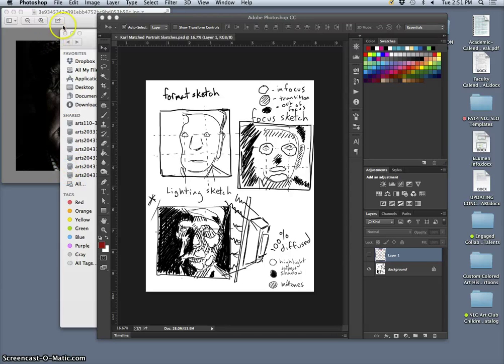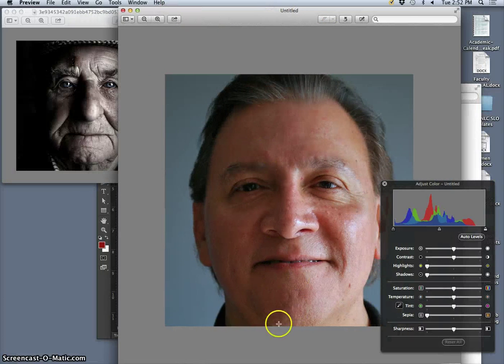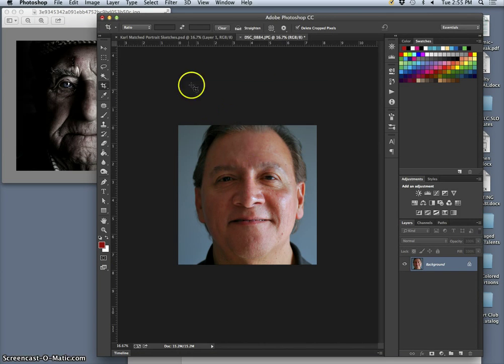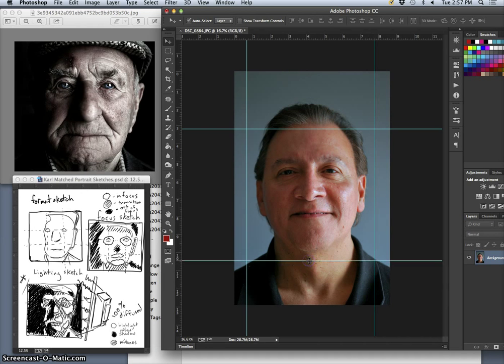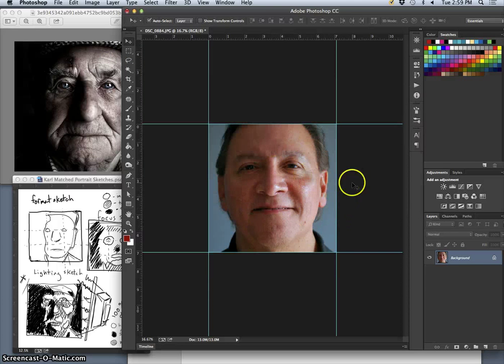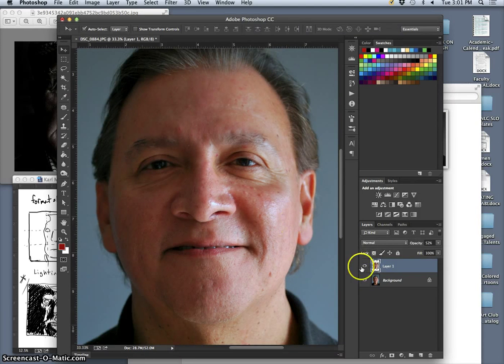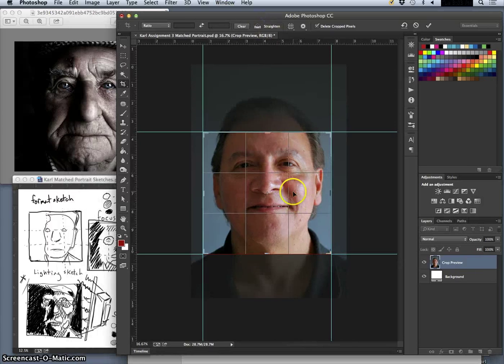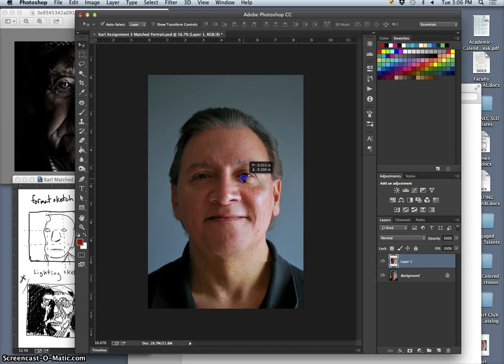3 Formatting Your Best Exposure